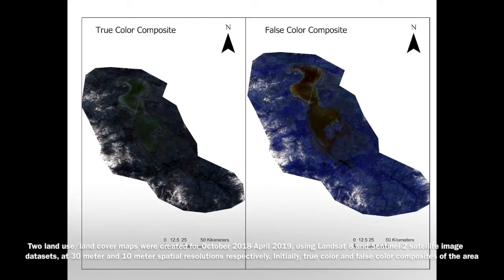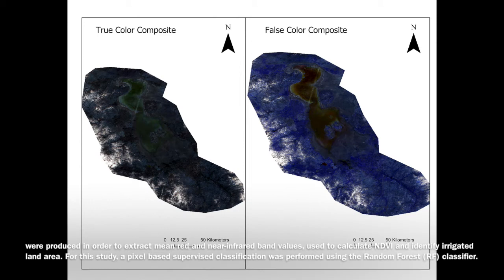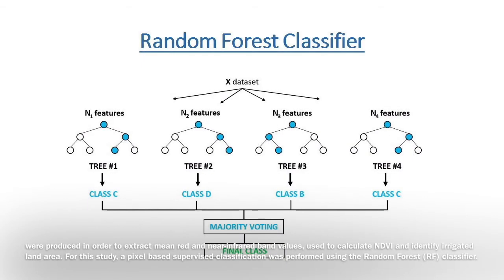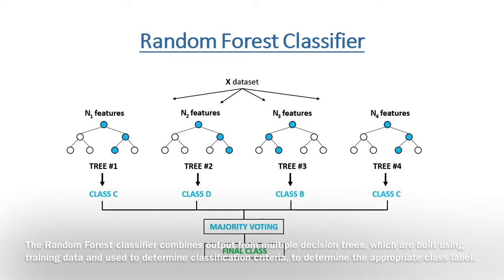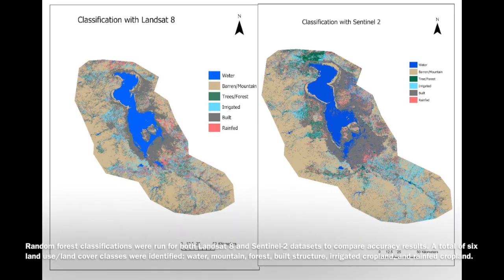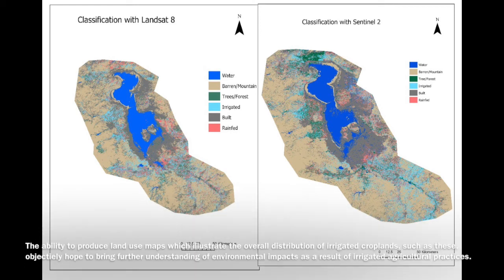Video Abstract Final Mapping Irrigated Areas in Iran